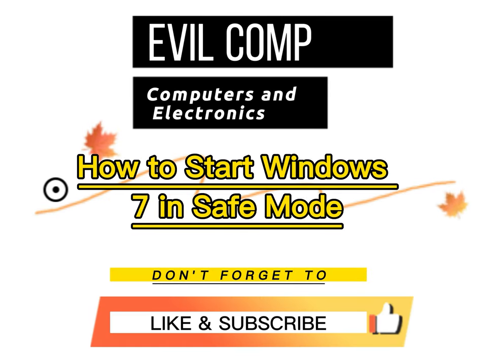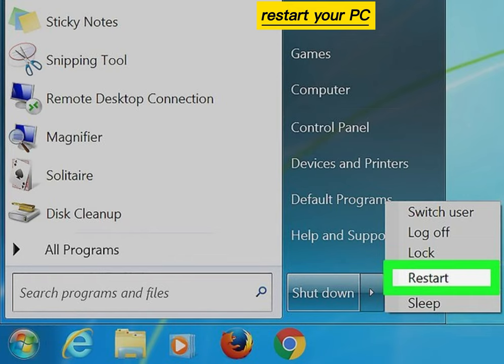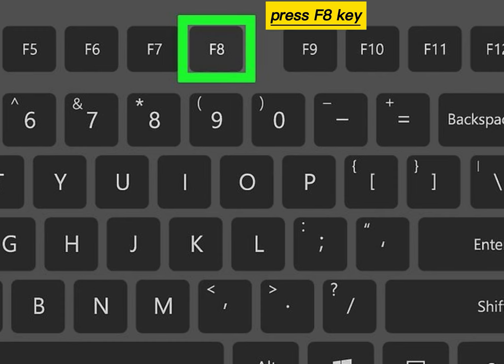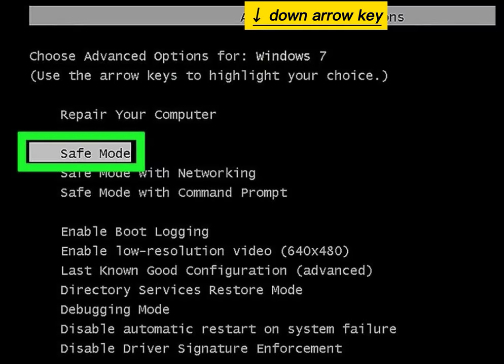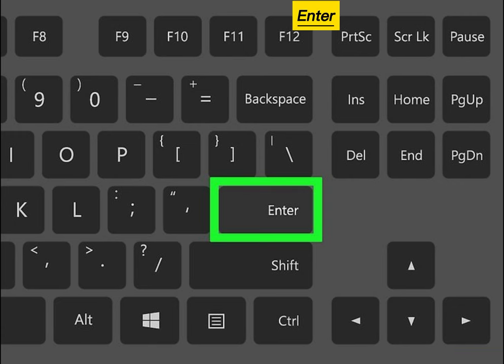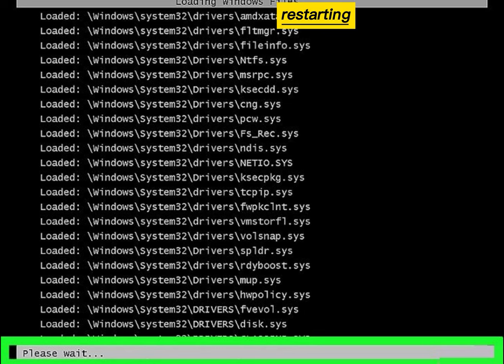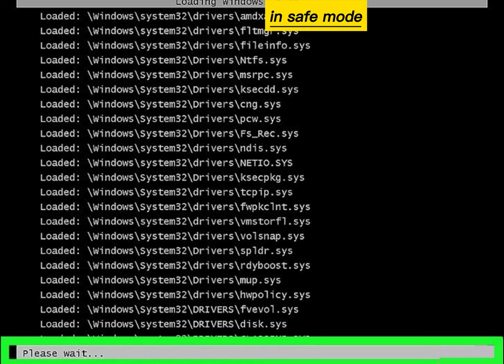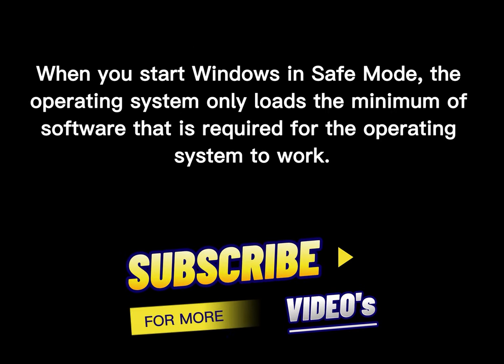How to Start Windows 7 in Safe Mode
your can to start your Windows computer in Safe Mode, which is a boot option that prevents start-up programs from running and loads only the bare minimum programs needed to operate the PC. Safe Mode is a good way to access a computer that would otherwise run too slow to function.
1-Locate the F8 key. It's in the top row of keys on your computer's keyboard. To access the Safe Mode option in Windows 7, you'll have to press F8 while restarting your computer.
2-Turn on your computer. Do so by pressing your computer's power button. If your computer is already on but malfunctioning, first press and hold the power button to turn it off.
3-Repeatedly press F8. Do so immediately after your computer begins to turn on. This action will launch the boot menu, which is a black screen with white text.
4-Press the ↓ key until "Safe Mode" is selected. This key should be on the right side of your keyboard. When "Safe Mode" has a white bar over it, you've successfully selected it.
5-Press ↵ Enter. Doing so will both select Safe Mode as your restart option and continue the start-up process.
6-Wait for your computer to finish restarting. Once it finishes restarting, your computer will be in Safe Mode.
To exit Safe Mode, restart your computer normally.